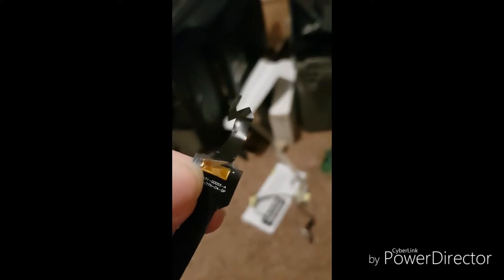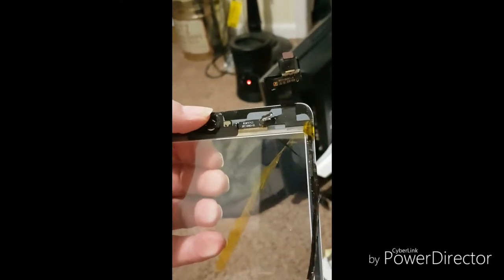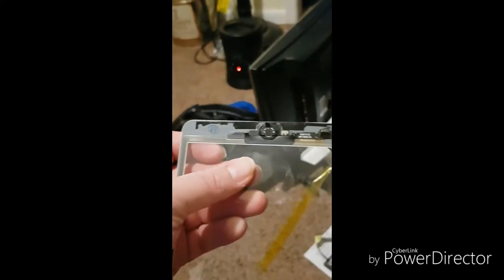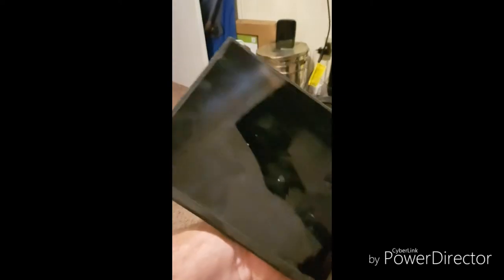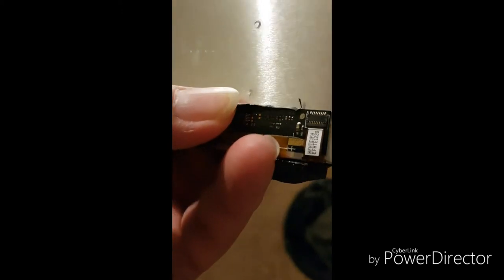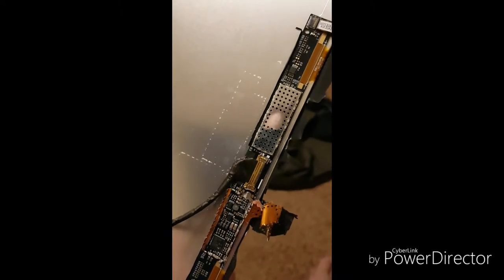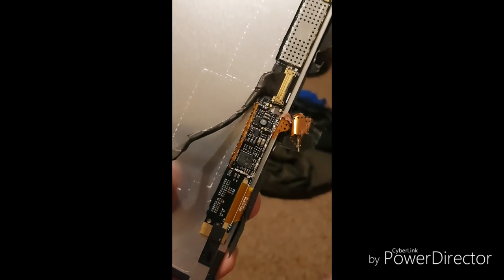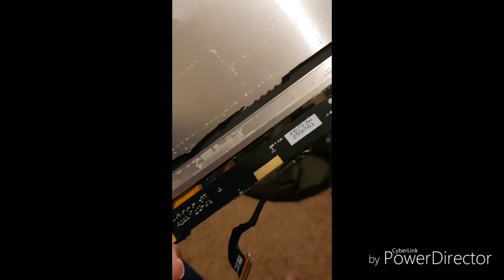Free gold in broken cellphone screen.